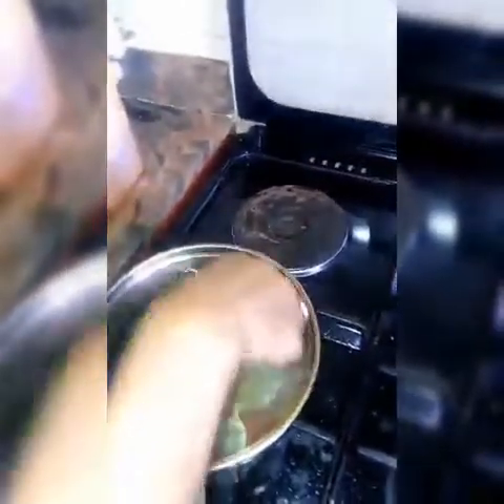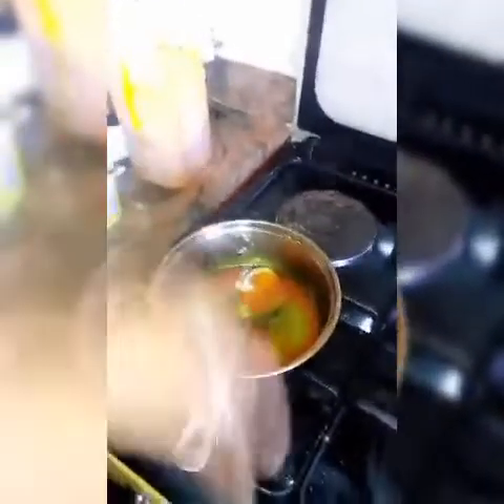Cook with me: okro soup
ingredients
okro
palm oil
water from boiled meat
Maggi
dried pepper
meat.
fish
cow skin